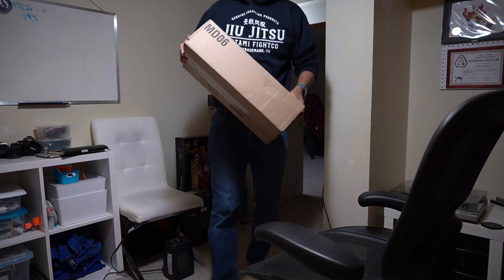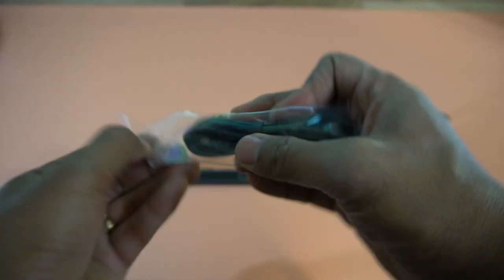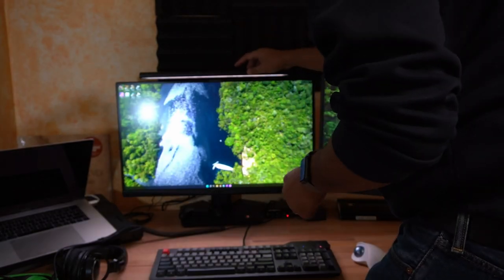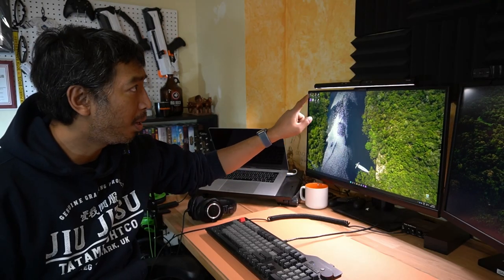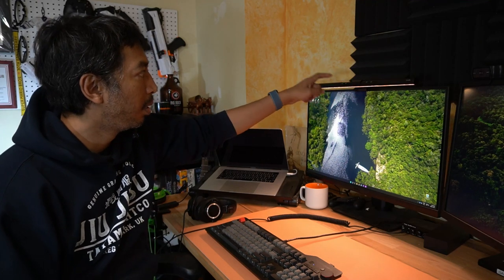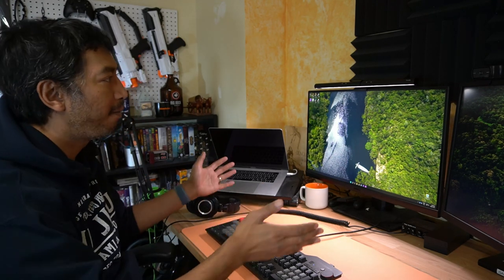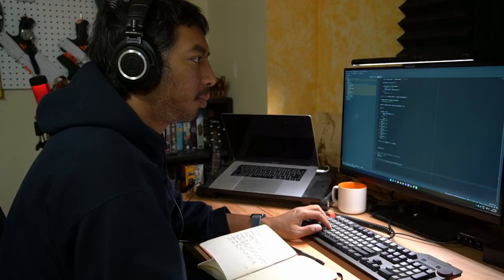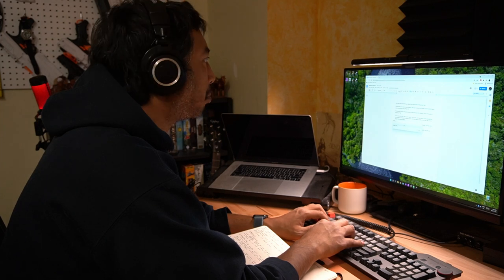BenQ Screenbar - Let There Be (comfortable non-eyestraining) Light!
As working from home has become more of a reality for everyone, so has the quest to optimize the home office. One of the things we take for granted is optimal lighting and ergonomics that most workplaces invest in. Having a good lighting setup is key to being happy working from home. I found desk lamps in the past, while usable, leave a lot to be desired. For one thing, they can take both space on the desk, or our field of view. They don't do a great job of lighting the workplace as they create "hotspots" of well lit areas that can over expose your eyes. They also tend to create glare on your screen. The screenbar on the other hand uses no desk space and their directional LED light means that screen glare is reduced.